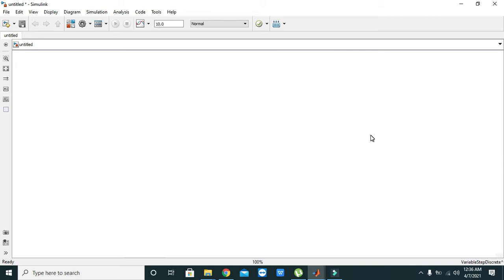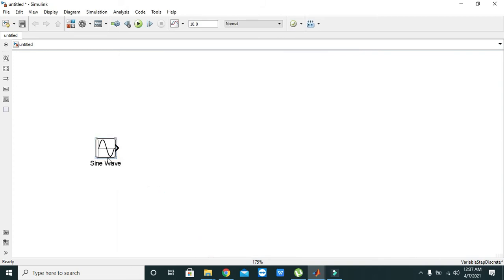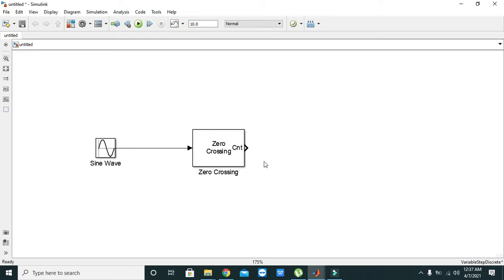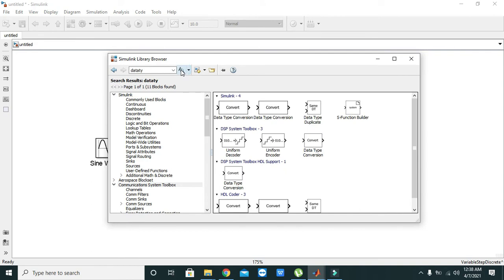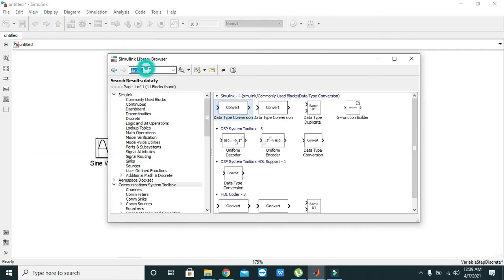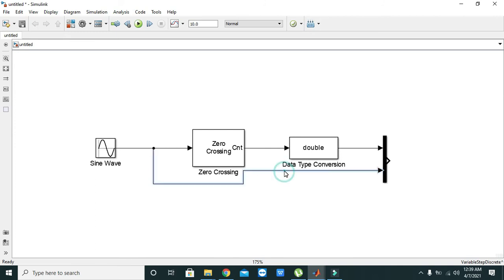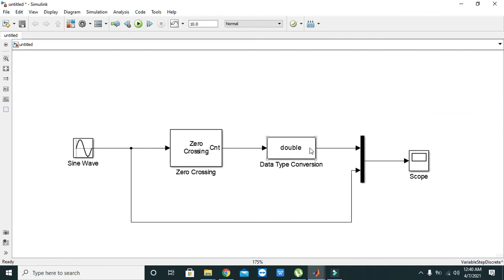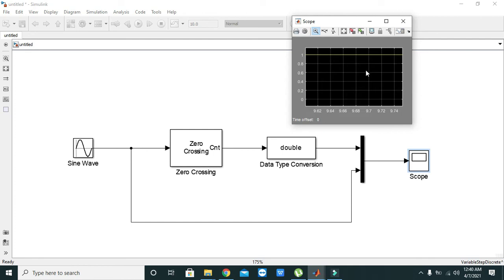zero crossing detection in simulink | zero crossing detector in simulink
zero crossing detection in simulink,
zero crossing detector in simulink,
zero crossing detection in matlab,
zero crossing detector in matlab,
simplest model for zero crossing detection in simulink,
simplest method to get zero crossing detection in simulink,
step by step guide on how to make a zero crossing detector in simulink,
simplest way to make a zero crossing detector in simulink,